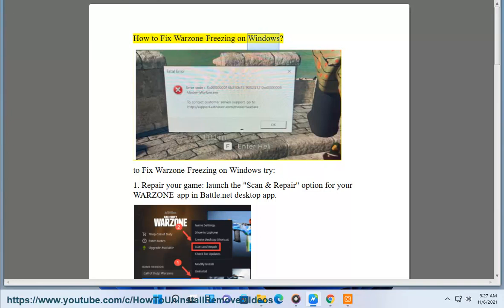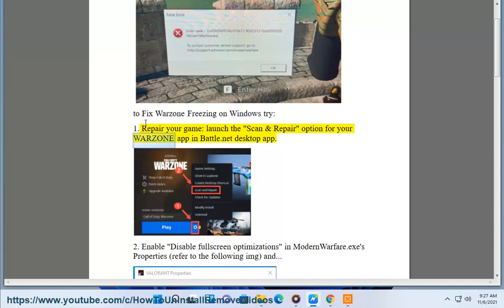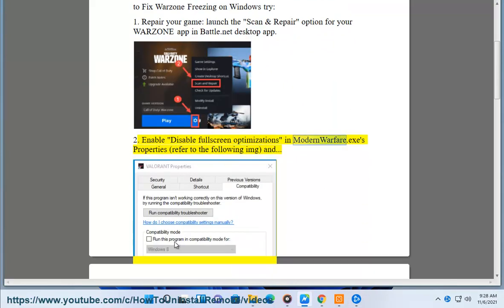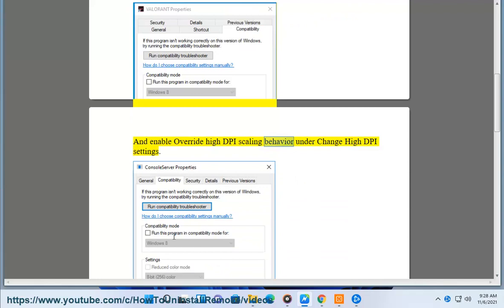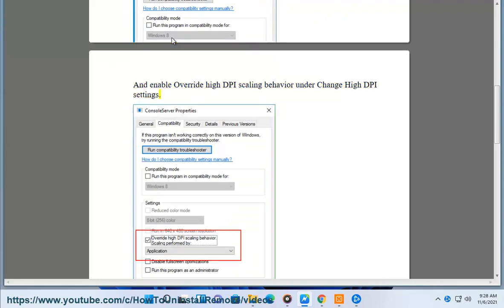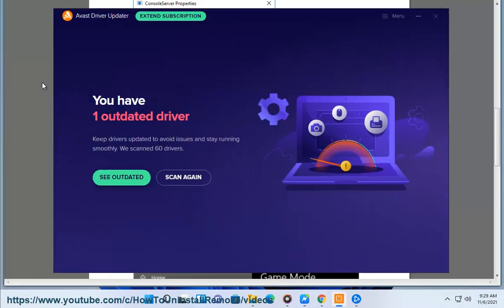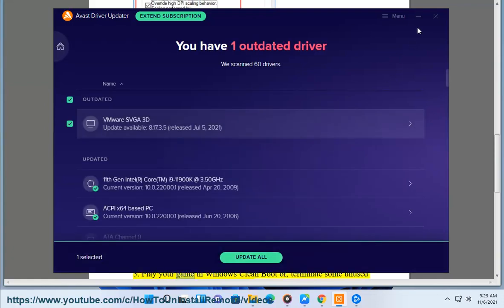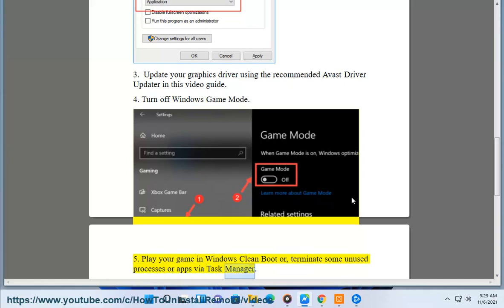Fix Call of Duty: Warzone Freezing on Windows 11/10/8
Here's how to Fix Call of Duty: Warzone Freezing on Windows 11/10/8. Run Avast Driver Updater@ to keep your device drivers up-to-date, easily & effectively.